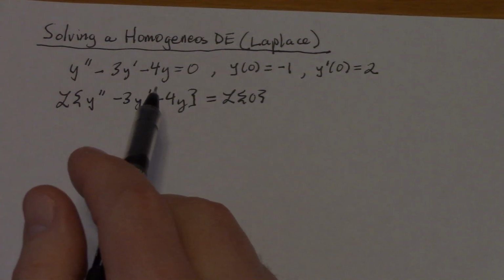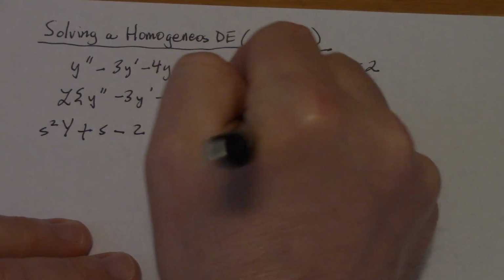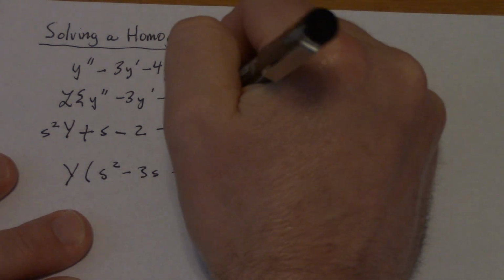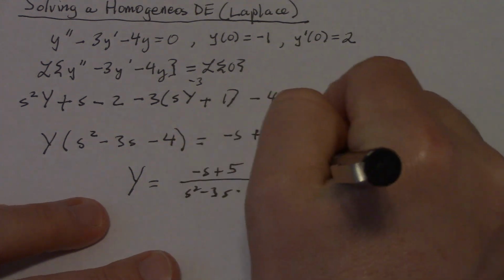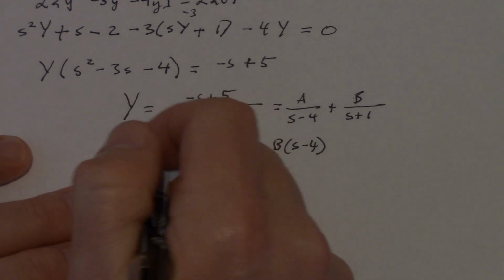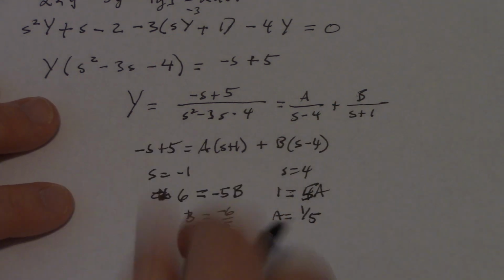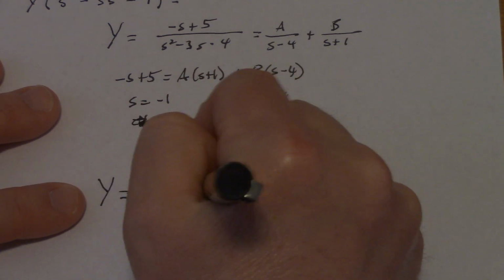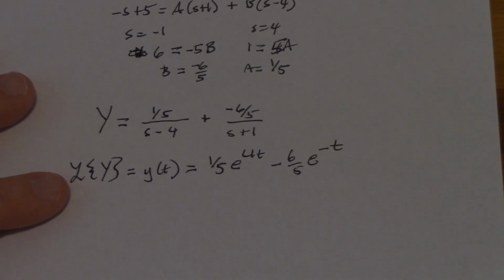Homogeneus DE - Laplace